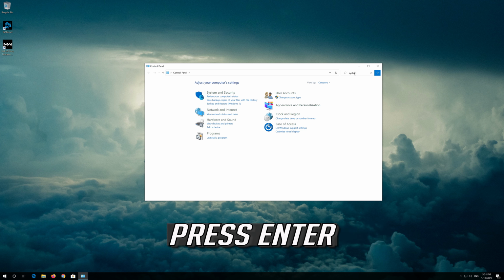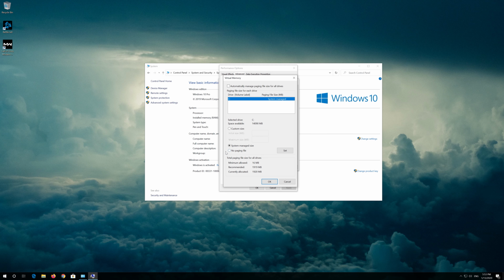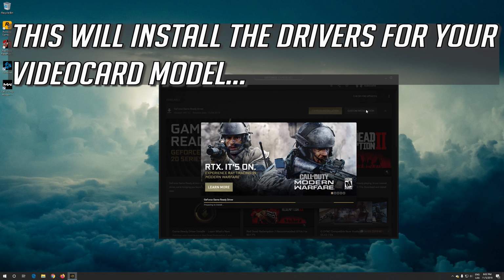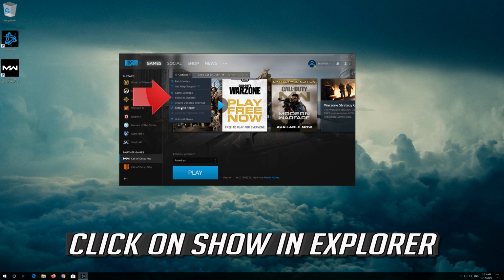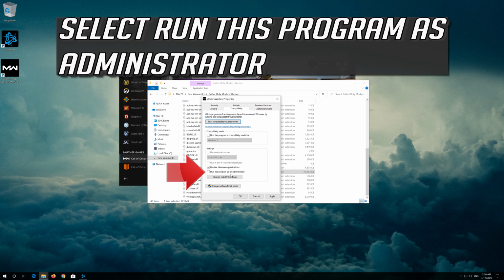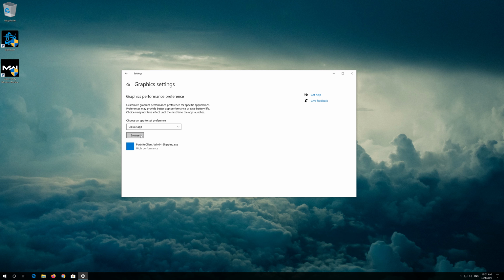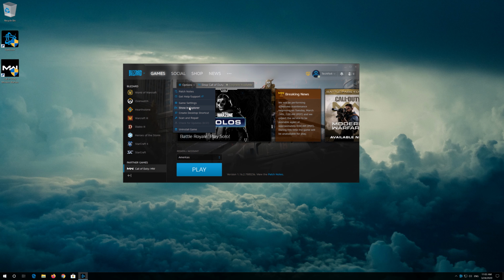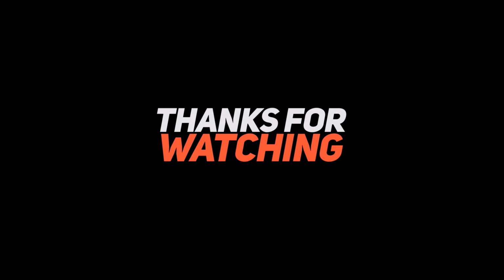Call Of Duty Warzone Crash Fix [All Solutions!]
This tutorial will suggest the most successful solutions to crash fix Call Of Duty Warzone.  This guide will help you troubleshoot the most common crashes in Call Of Duty Warzone.